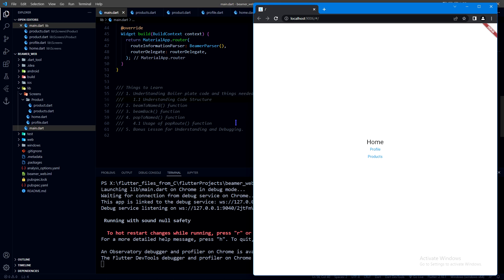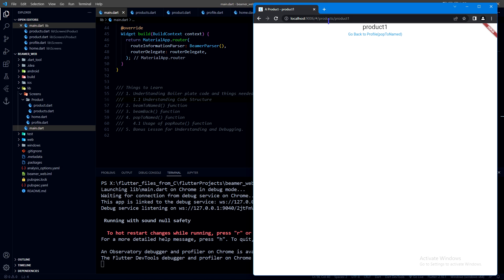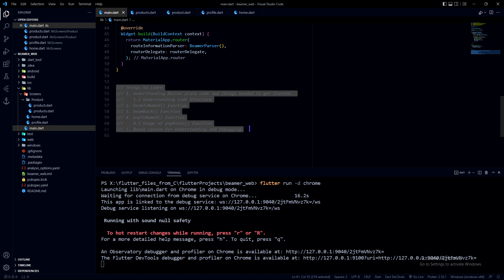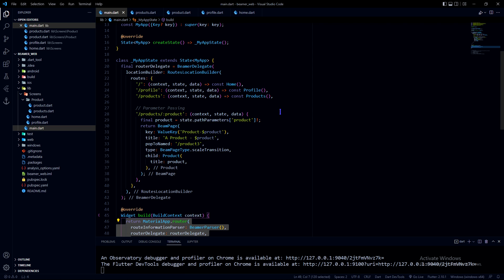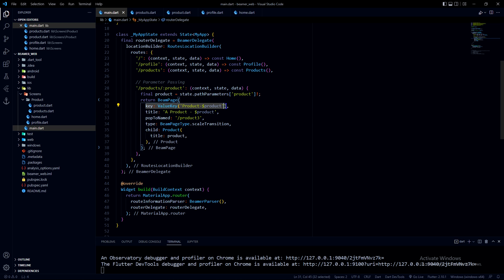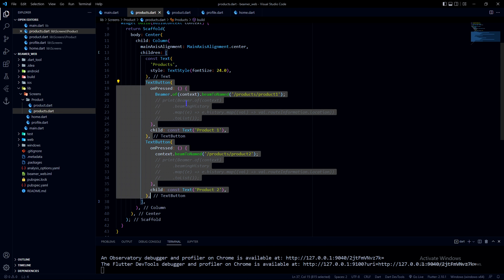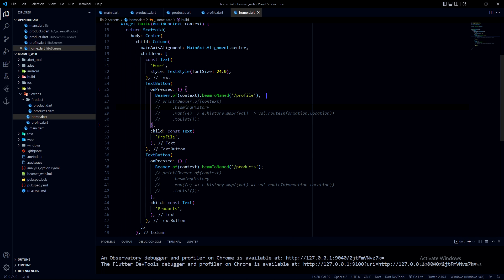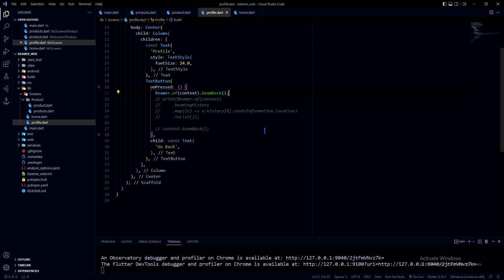URL Navigation in Flutter Web | Beamer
In this video, let's see how to do URL navigation with and without parameters attached to URL in Flutter Web Apps using the Beamer package.

This supports Browser History Navigation both Back and forth and understanding the Beamer Package.

Pls, leave a comment about ur suggestions and what we need to improve. :p